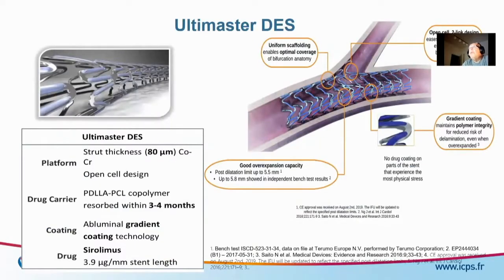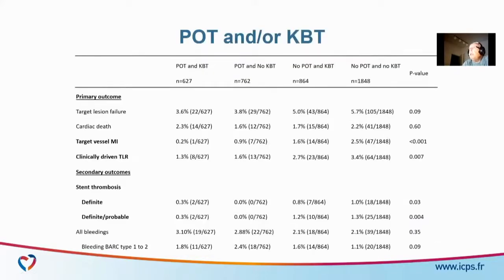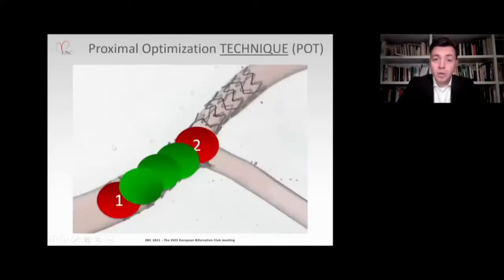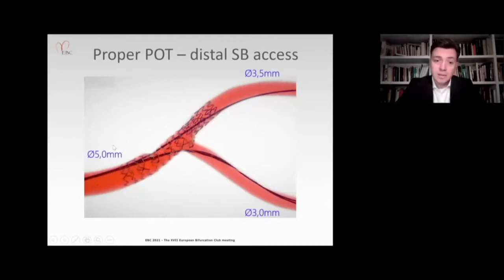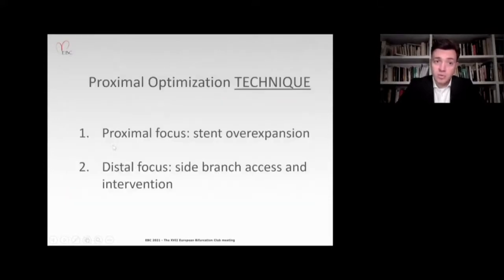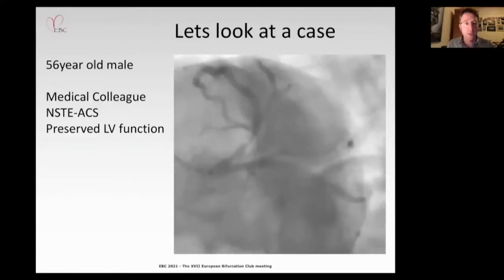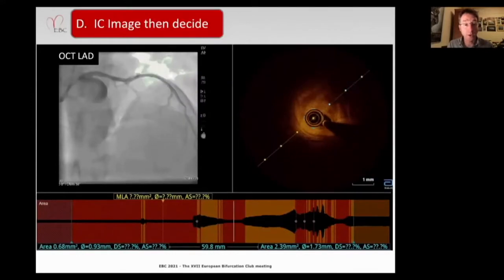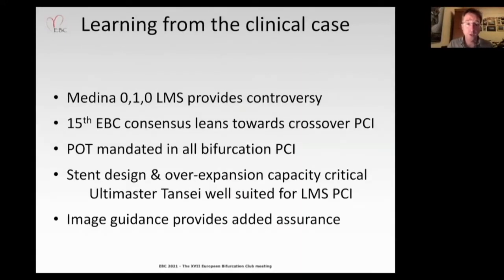EBC 2021- TERUMO SESSION: MASTERING POT WITH ULTIMASTER STENT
TERUMO SYMPOSIUM: MASTERING POT WITH ULTIMASTER STENT

Chat master: Gabor Toth
Chair: Thierry Lefevre
Panel: Bernard Chevalier, Dejan Milasinovic, Tom Johnson

6' + 2' Latest e-ULTIMASTER data for POT - Dr Bernard Chevalier

6' + 3' POT in bench model with Ultimaster Tansei stent  - Dr Dejan Milasinovic

8' + 5' Clinical case discussion - Dr Tom Johnson